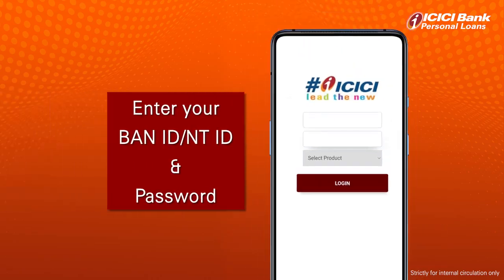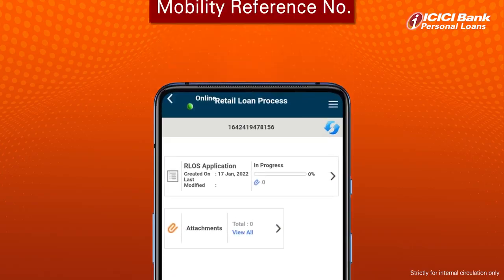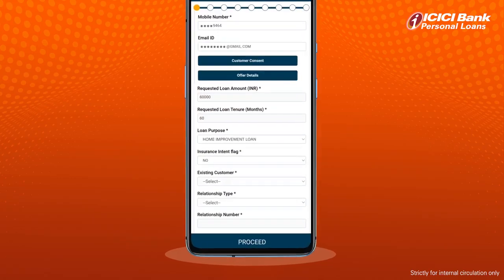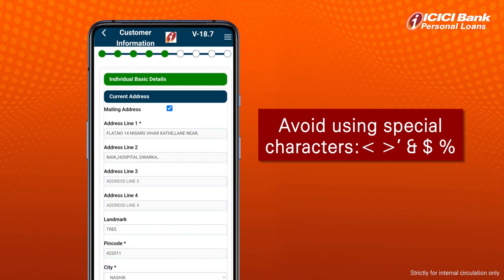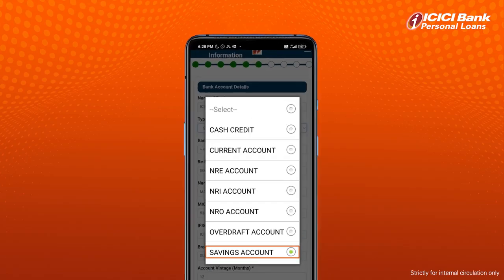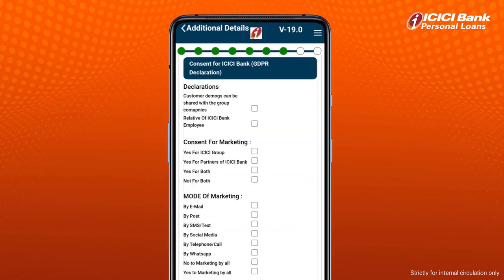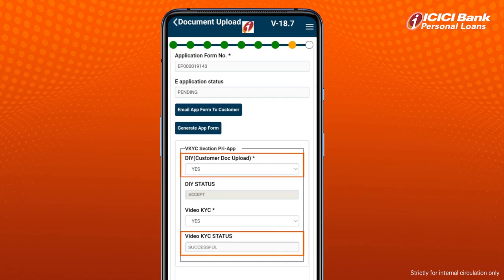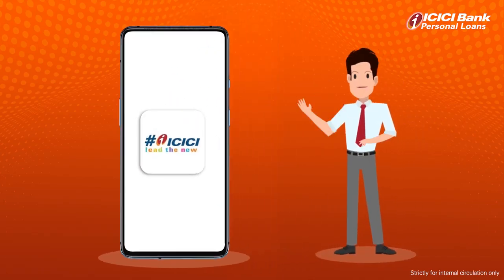ICICI Bank Personal Loan login process